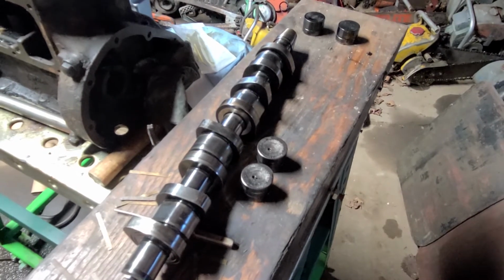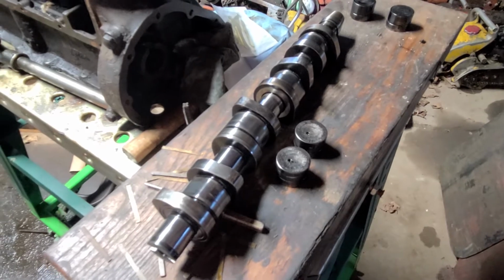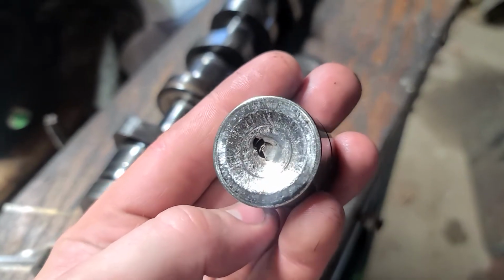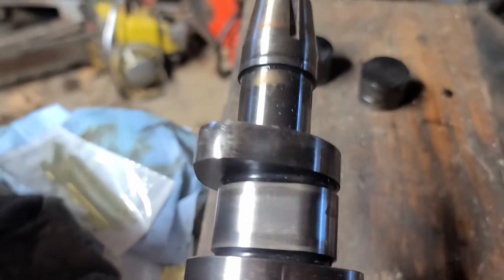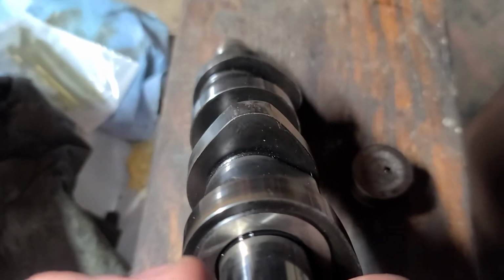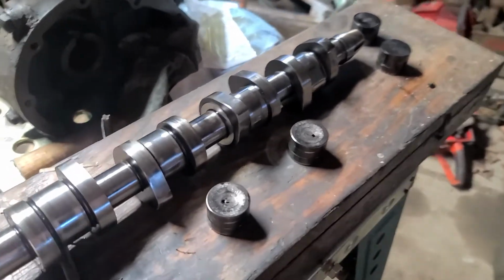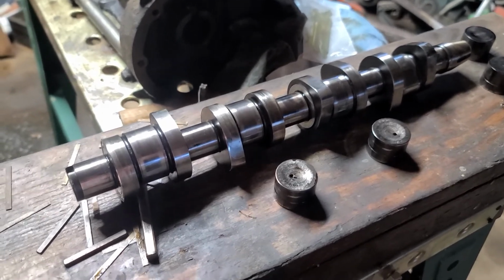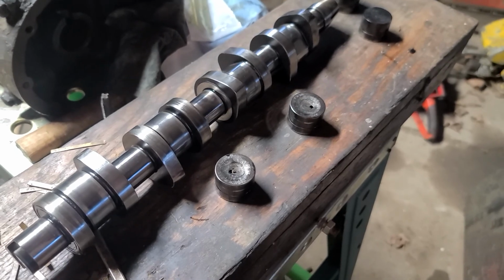2006 Jetta BRM cam failure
This shows the normal damage to a stock VW brm cam. My experience at a 135k miles on my daily driver.